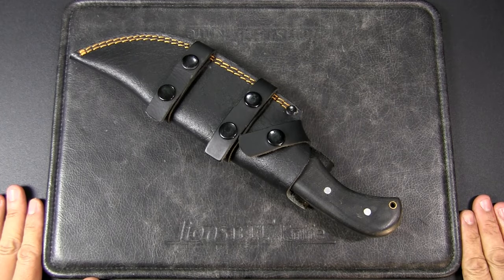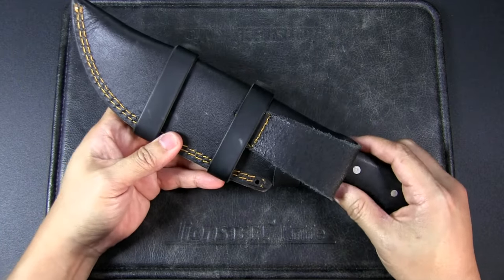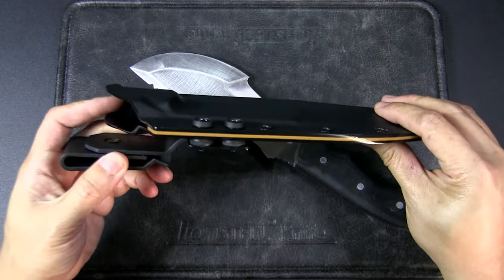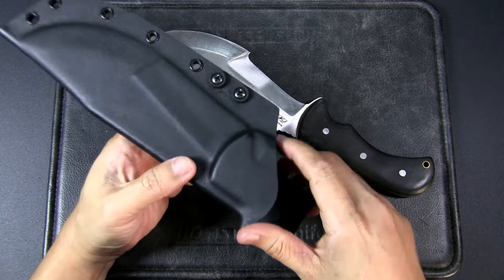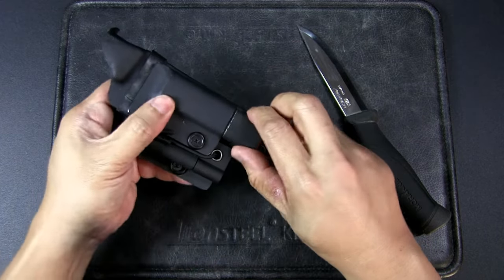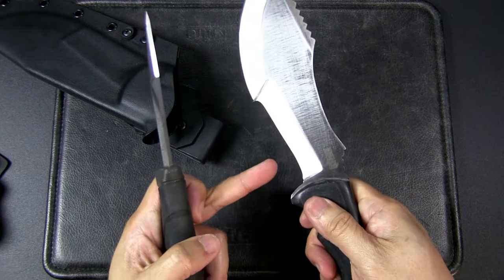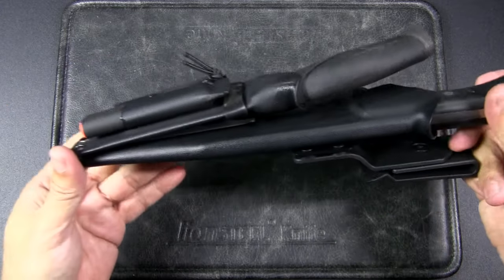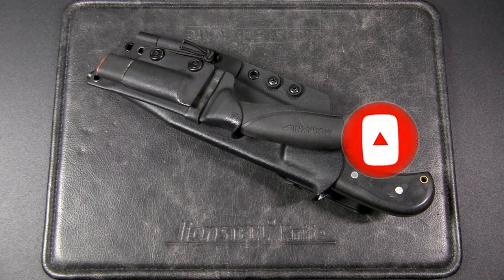Russon Tracker Knife Sheath System | Custom Kydex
Urban Knife Guy shares his sheath system for his Russon Tracker knife. This is a custom-made Kydex sheath made by Meran Knives, a Kydex sheath specialist based in Malaysia.